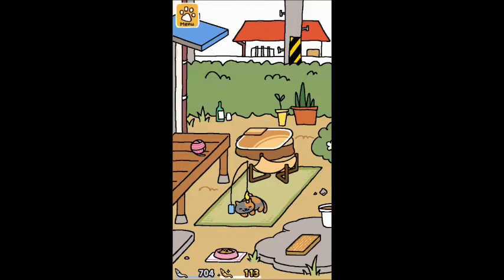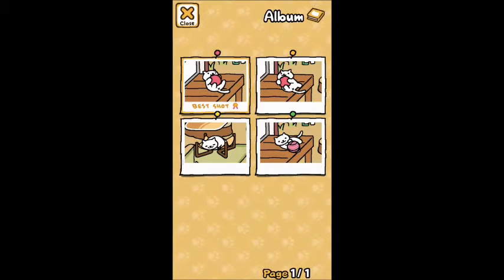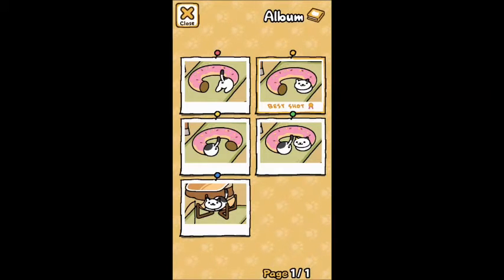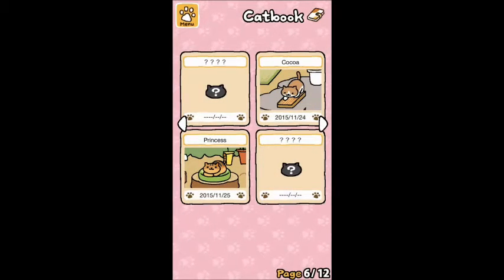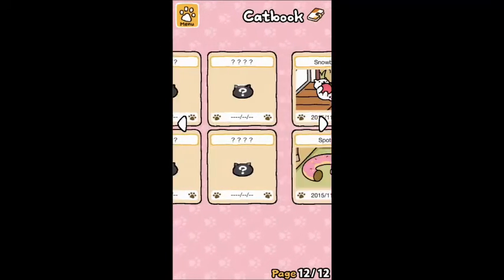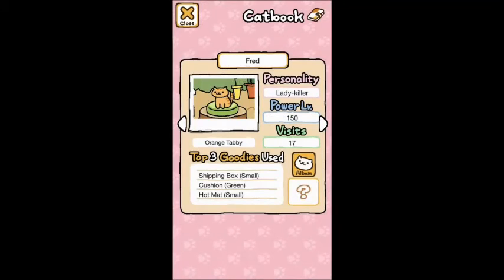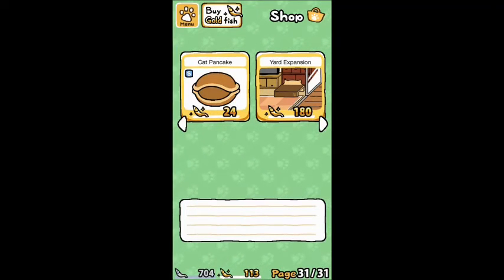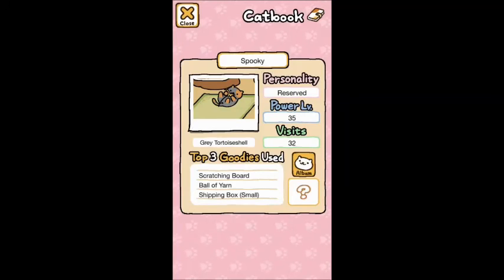Update on Neko Atsume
Little update on what goodies I have and what kitties I've seen in my yard.